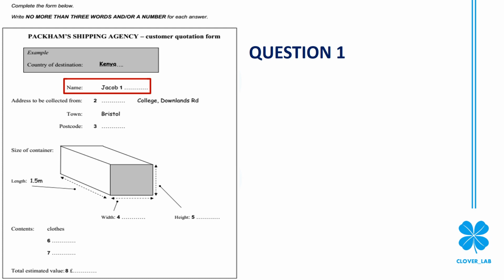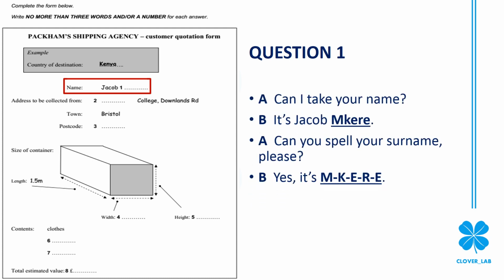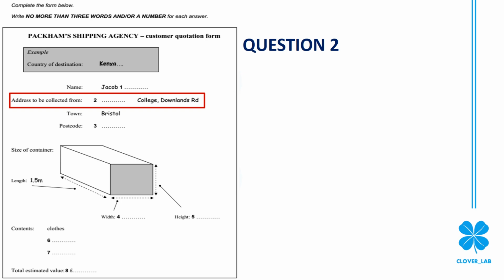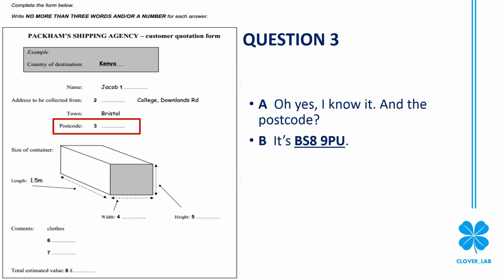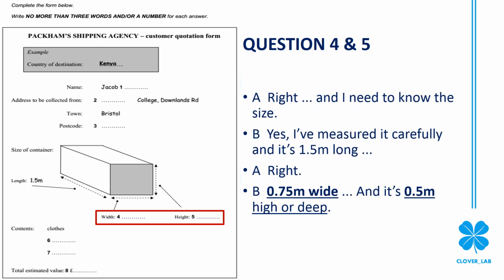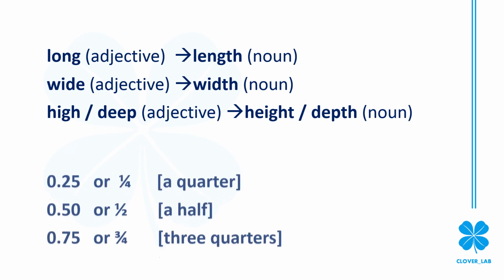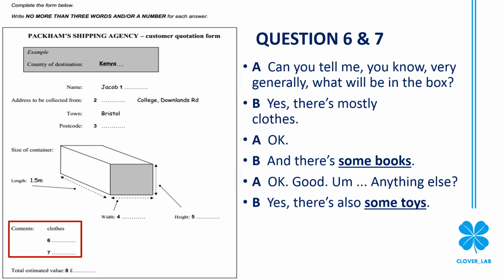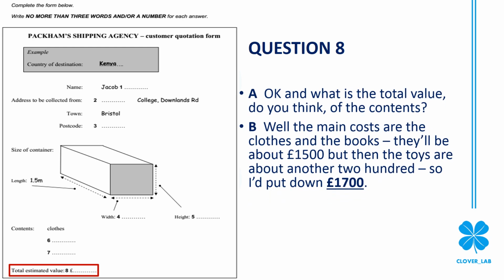MASTER CLASS ON FILLING IN THE GAP QUESTIONS IELTS LISTENING (FORM COMPLETION)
-full tutorial with detailed explanation on filling in the gap type questions
-Mega hacks for acing "filling in the gap" questions
-Subtle techniques for IELTS listening
-read the instructions carefully
-predict the answer
-beware of paraphrases
-questions come in order